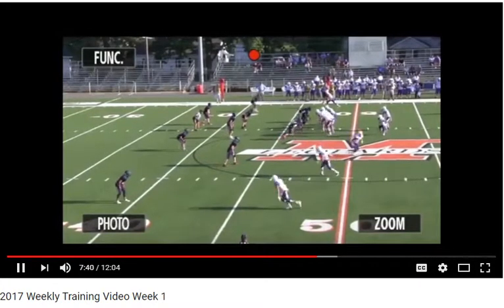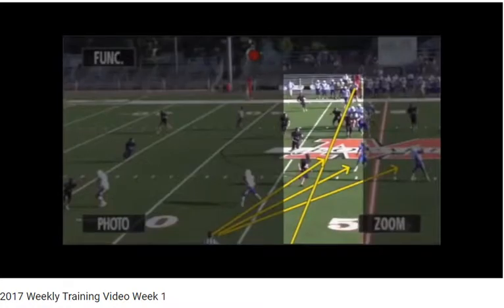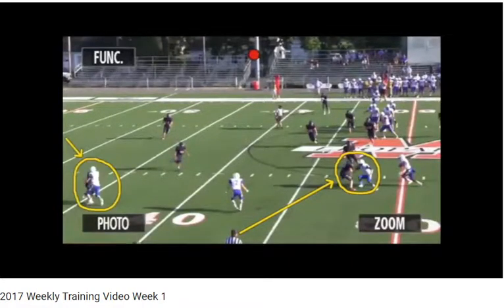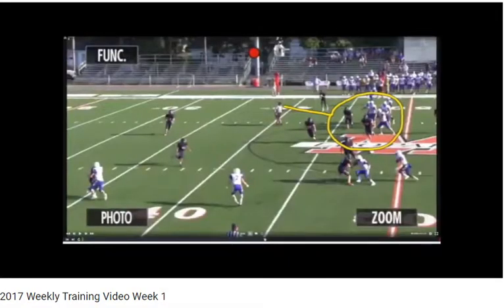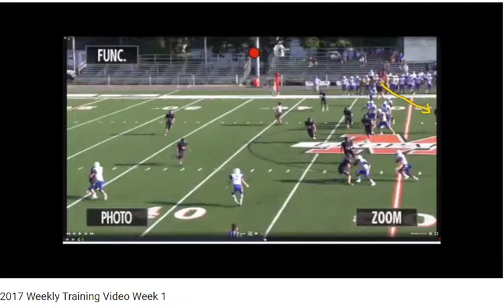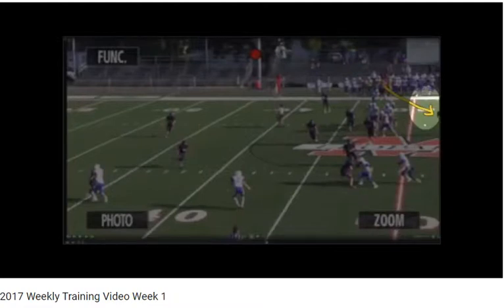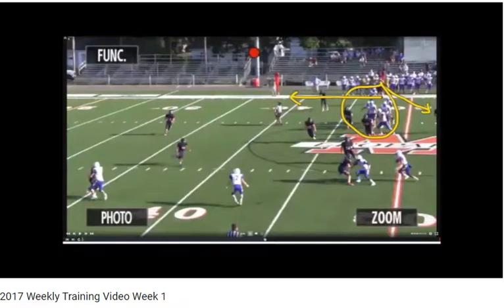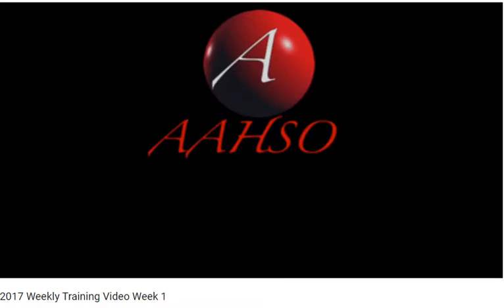Blocks - Who is watching what?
This segment of video is from the work of Mr. Todd Allen Just cut it down to meet the needs of this discussion.  Thanks Todd!